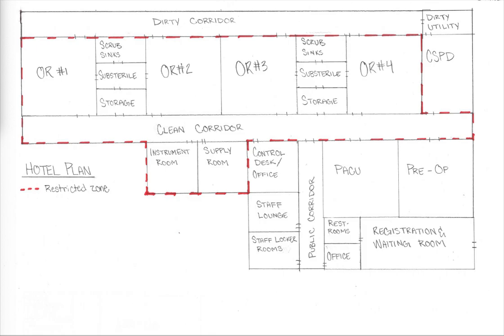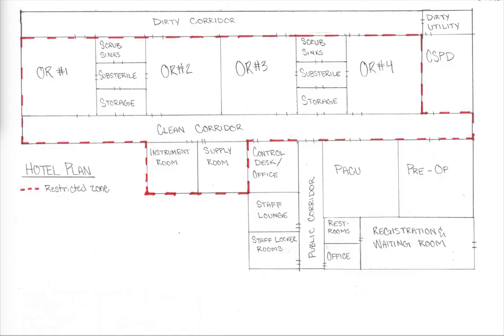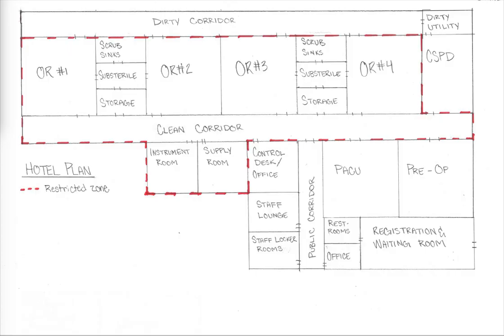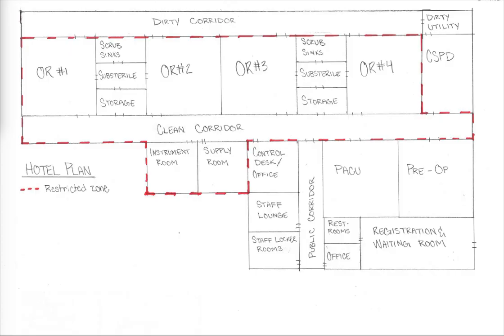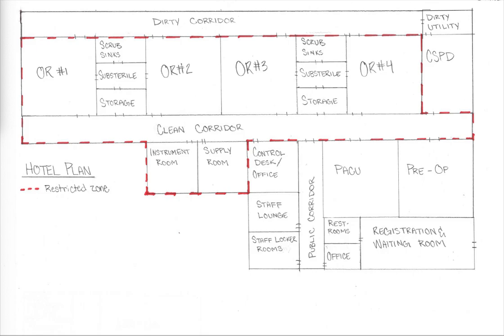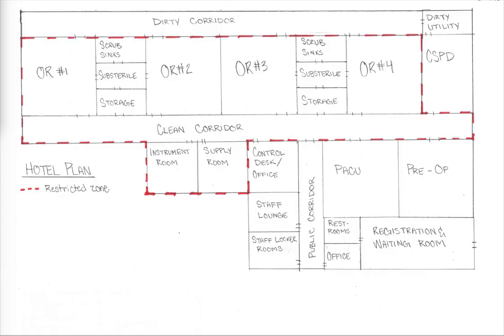SURG 101 OR Design Presentation